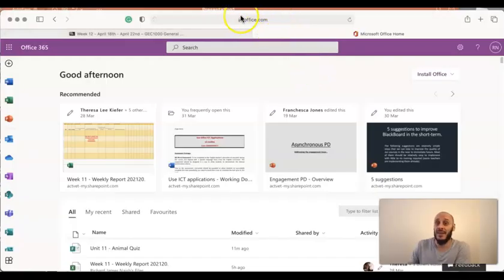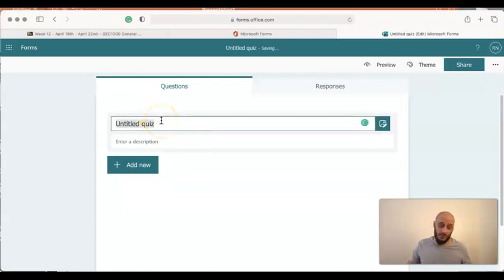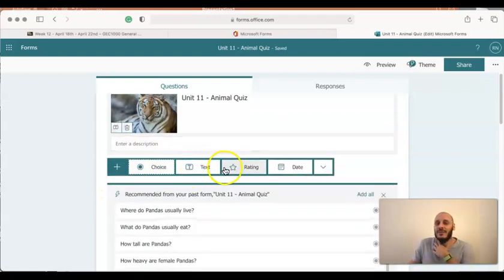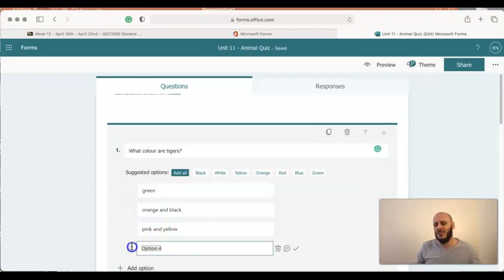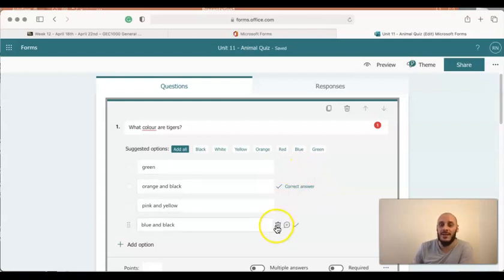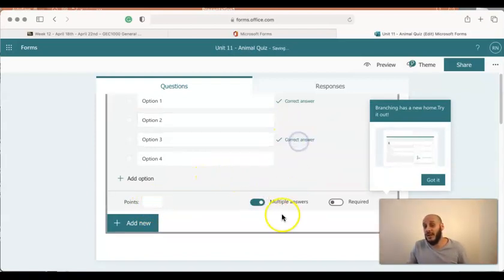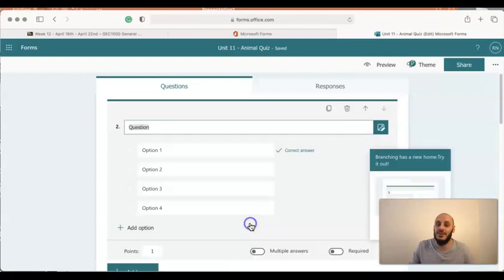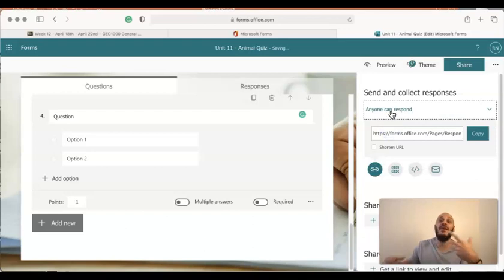Task 11 How to make the quiz